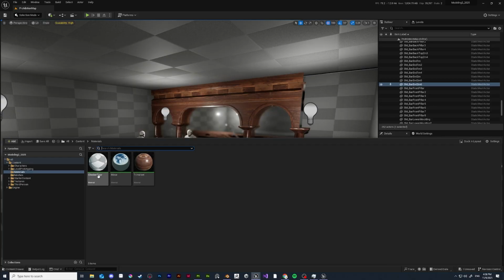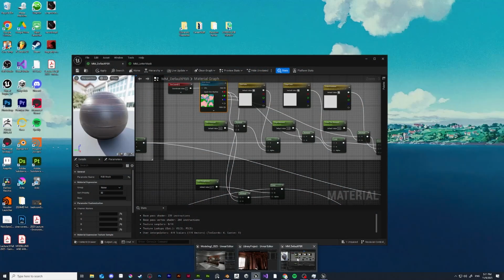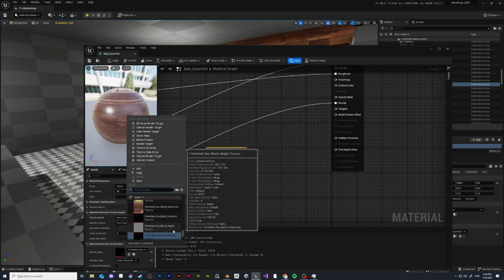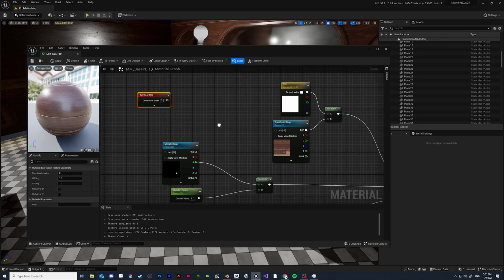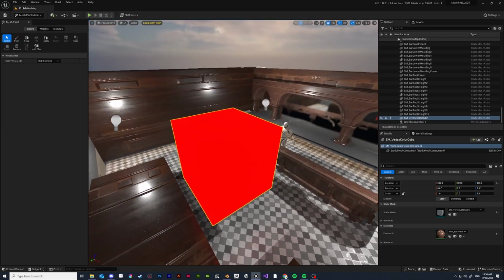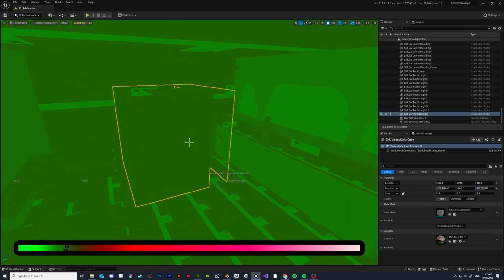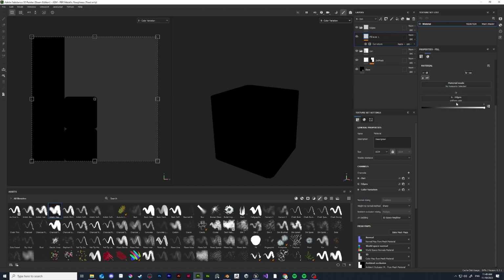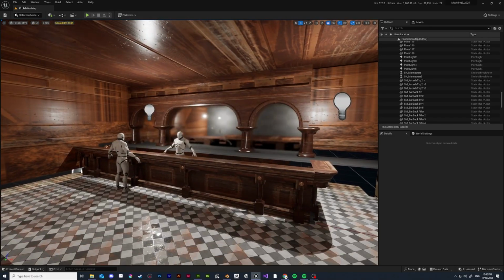INFR 3345 ASYNC - Shaders + Pipeline Explorations